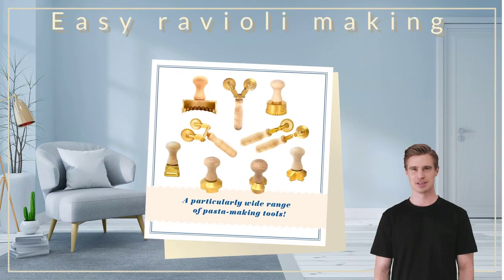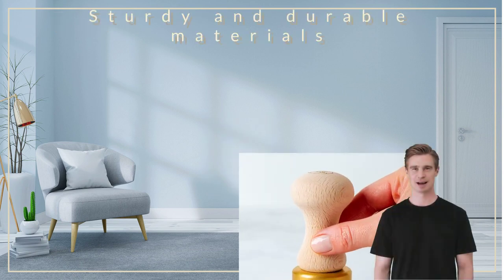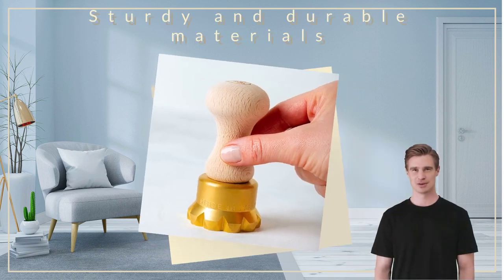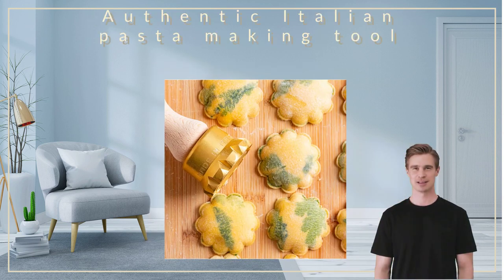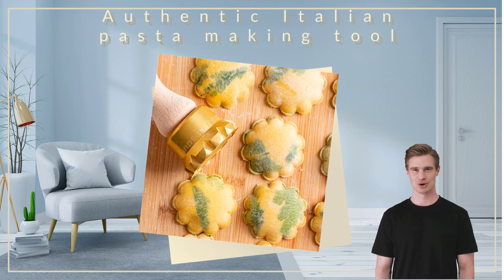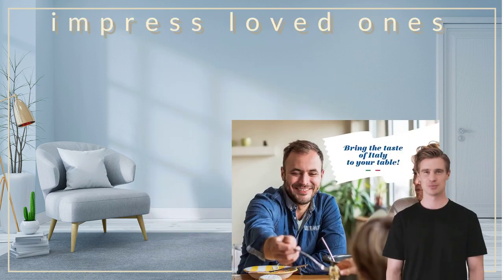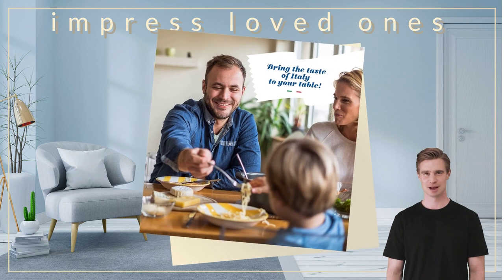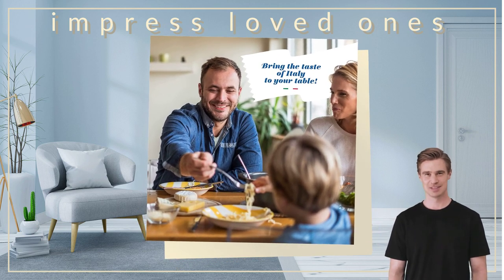LaGondola Flower Stamp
Here is our Flower Ravioli Stamp